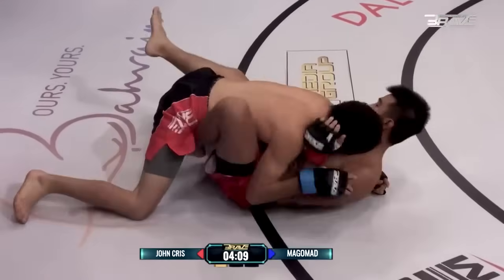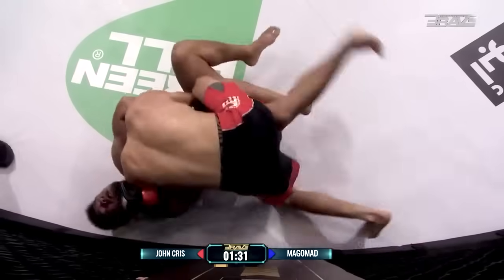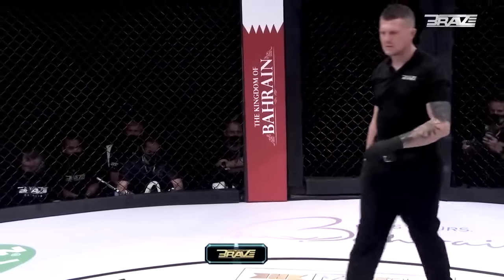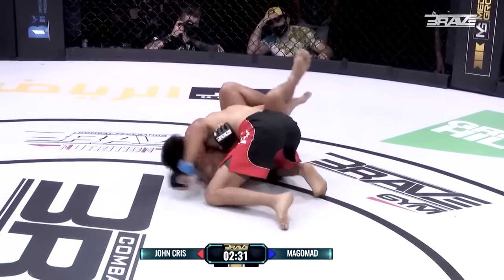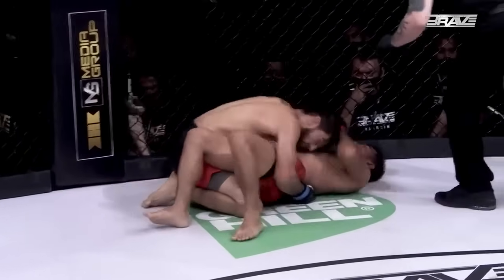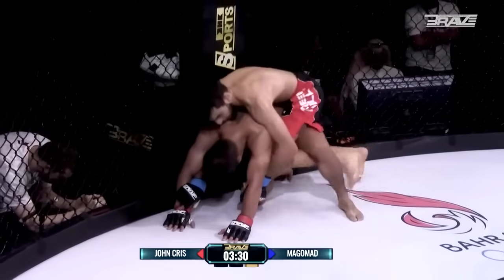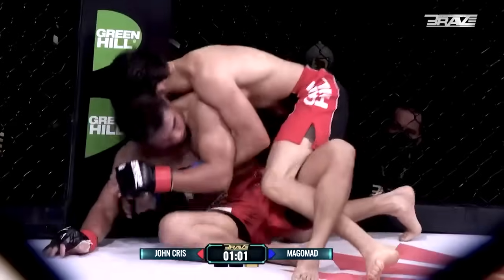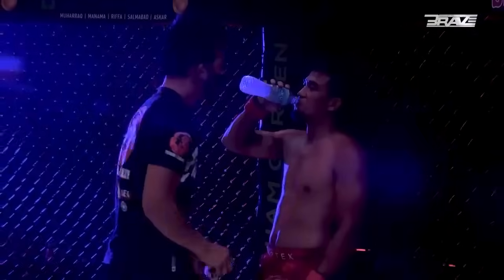FREE MMA Fight | Magomed Idrisov VS John Cris Corton | BRAVE CF 41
BRAVE COMBAT FEDERATION offers the best global MMA, Martial Arts and Entertainment experience to its fans.Enjoy MMA Fighting and other martial arts content along with interviews, podcasts, docu-series and more on our YouTube channel. New videos uploaded daily, catch Live Stream of all Brave events, we guarantee never to leave a dull moment for our fans.

With over 70+ events across 29 countries in a short span of under 7 years, BRAVE COMBAT FEDERATION seeks the best talents from around the world and offers them a global platform to not only showcase their skills but also to represent their country on a superior level.

📹Videos 👊👊
Watch captivating fights with nail-biting finishes 💥💥 , video highlights, docu-series, event trailers, training videos 🤼 and more

Live Events 🔴🔴
Free access to selected BRAVE COMBAT FEDERATION and Partnered events, press conferences, fighter interviews, weigh-ins, behind the scenes in real-time

Athletes
Check out your favorite heroes in the cage on their journey to success

BRAVE Combat Federation -  has been on a mission to showcase young and experienced Martial Arts talent on a global stage, to tell the story of their struggle, hardship and their journey to becoming the greatest of all time.